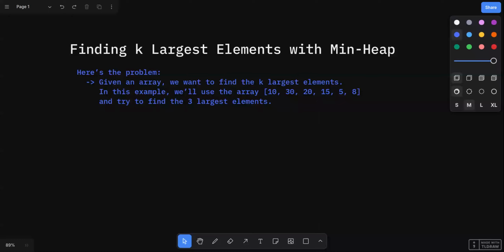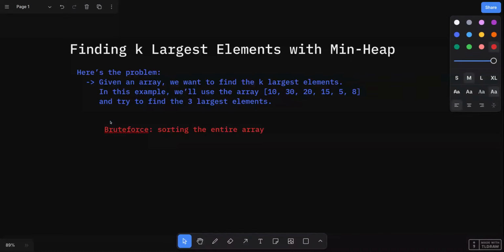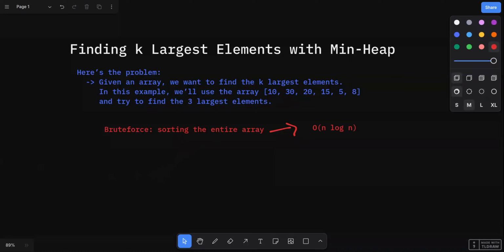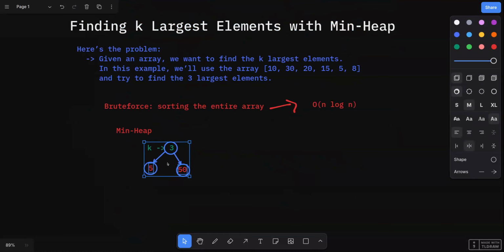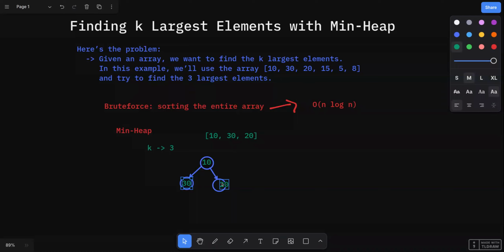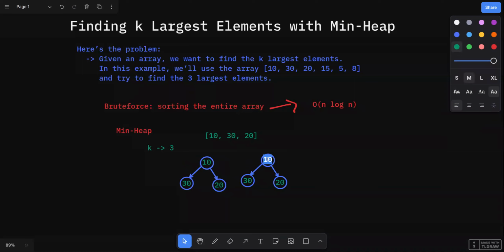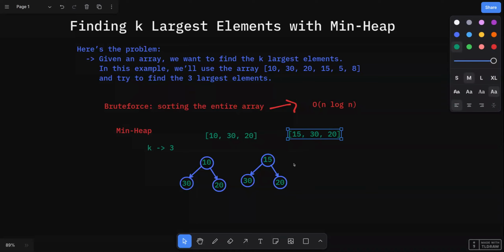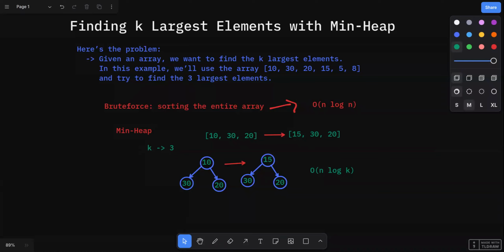Heaps - Finding k Largest Elements with Min Heap | Data Structures and Algorithms #18